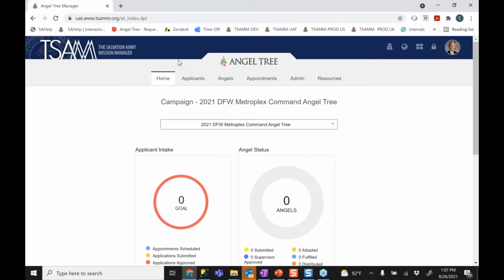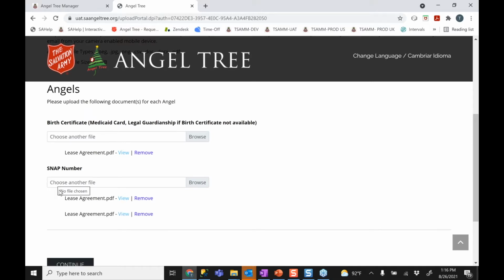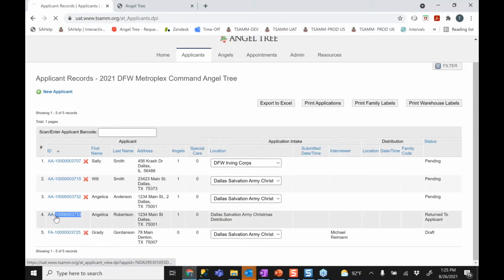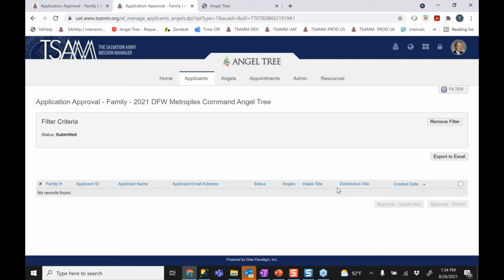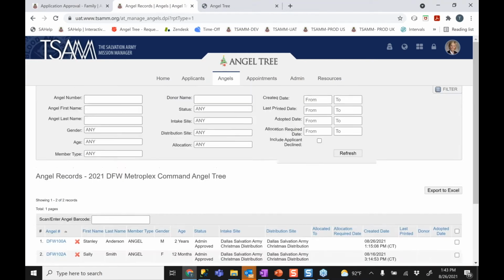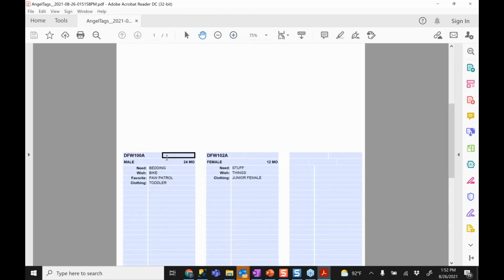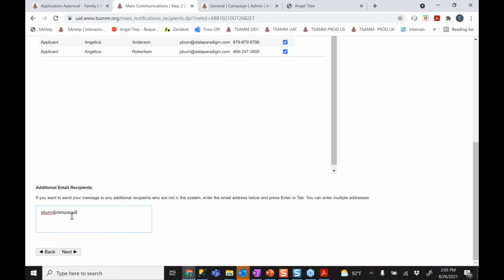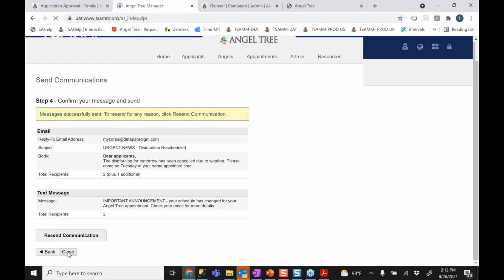2021 Angel Tree Webinar 2 Application Processing, Allocations and Tags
In this webinar, we cover the following:

Application Processing
-Online Application Review
-New Application Fields
-Applicant Records Changes
-Application Review
-New Statuses

Allocations
-Updating and Managing Allocations

Angel Tags
-Tag Templates
-Tag Settings

Mass Communications
-Selecting Recipients
-Create Message
-Test Message
-Send Communication